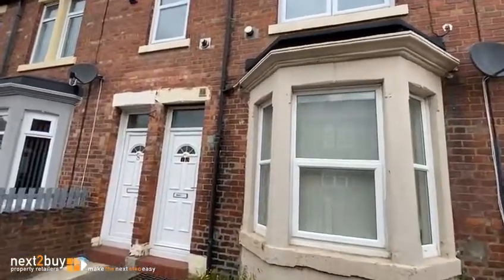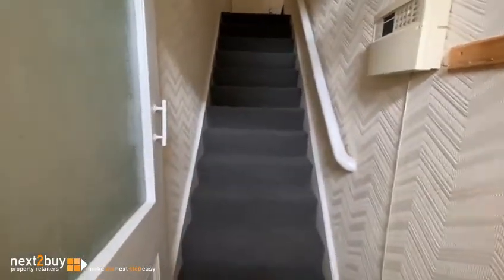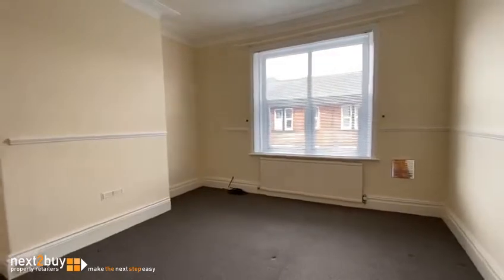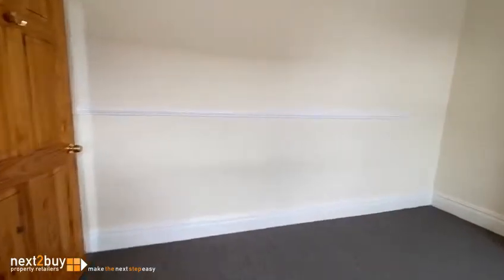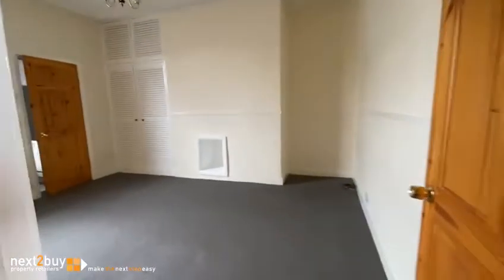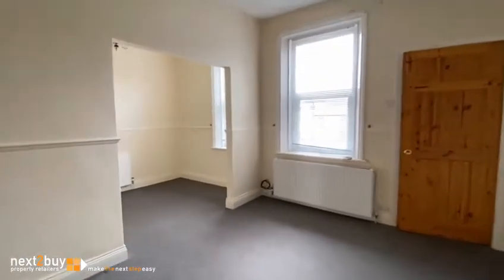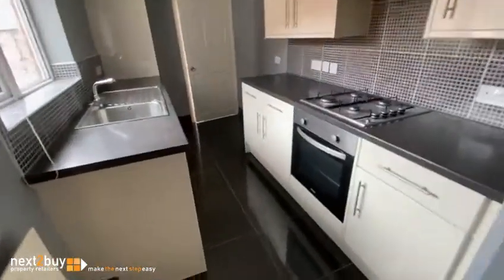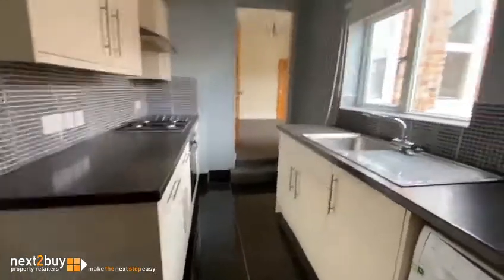VIRTUAL VIEWING • DURHAM STREET, WALLSEND • TO RENT